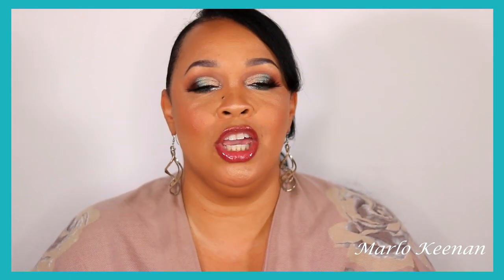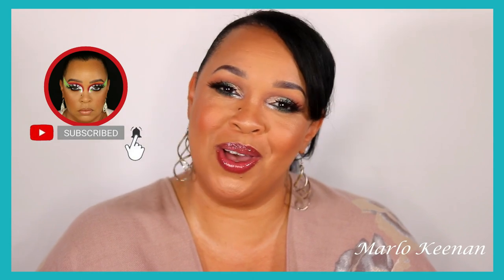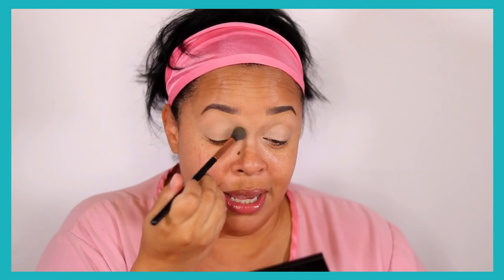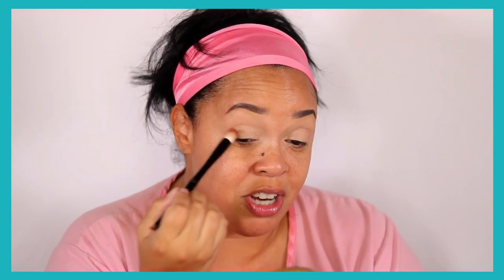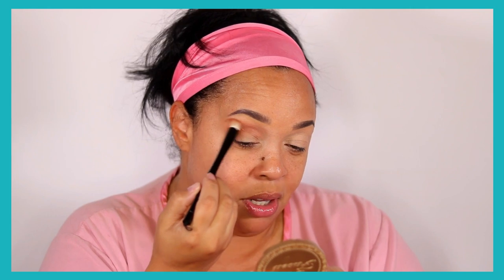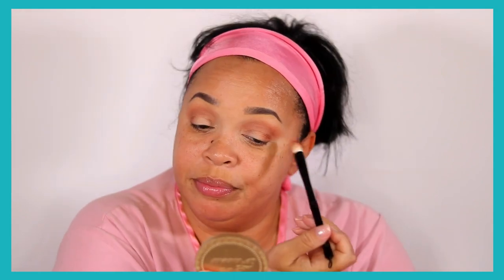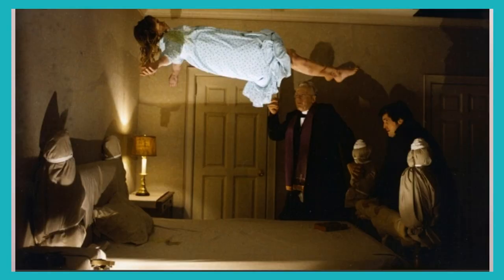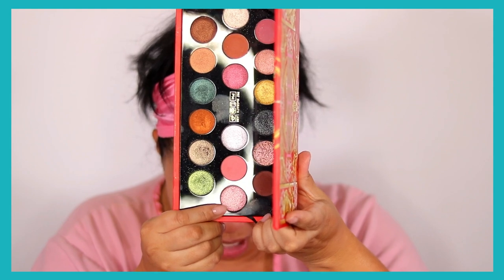GRWM | CHIT CHAT | 🌟DIOR, 🌟COCO CHANEL, 🌟PAT MCGRATH AND MUCH MORE!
Welcome Back Fabulous Ones! YES, I KNOW, this is a long video. I wanted to do a GRWM video as I have not done one in a long time. I really wanted to do just a super relaxed and chill video in which I was not rushing and enjoying talking to you guys. During this video I talk about what I have been binging on TV. Let me know some of your favorite shows.  I love you guys so much and you know the drill:

⏳Time Stamps⏳

00:00 Welcome Back Fabulous Ones
02:25 Eye Primer
03:19 1st Show
06:20 Eye Makeup Application
07:47 2nd Show
13:00 3rd Show
16:18 4th Show
19:53 Skin Prep
20:45 Face Primer
22:14 Foundation Application
24:01 5th Show
26:27 Concealer
28:36 Cream Contour
30:22 Cream Bronzer
31:40 6th Show
33:55 Setting Powder
35:04 Setting Powder TZone
35:54 Powder Bronzer
36:50 Blush
38:20 Lower Lash Line
39:37 Highlight
40:35 Setting Spray
42:19 Lippie

Huda Beauty Foundation Stick 410G/420G (Summer/Winter)

My Hair

Natural but Heat Trained.

Texture: 3B/3C
Porosity: Low
Density: Low to Medium

Skin Type
Summer Normal to Dry
Winter Dry to Crocodile

CODE: FABULASH